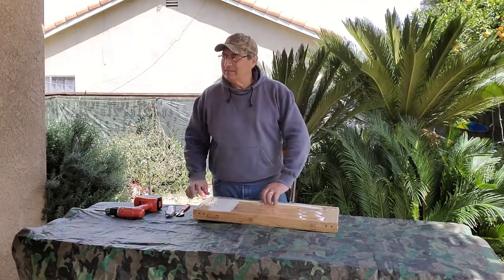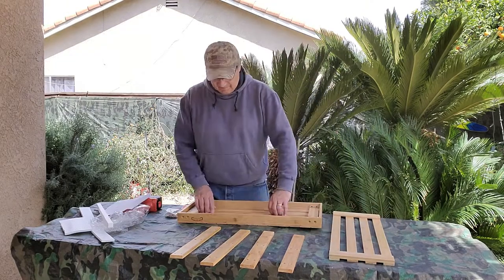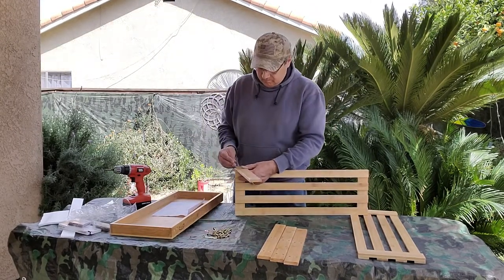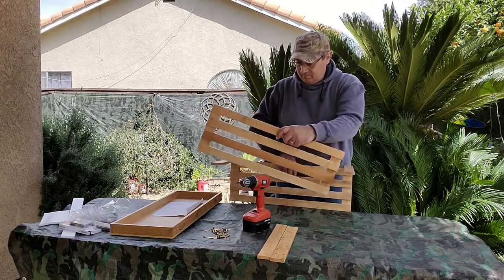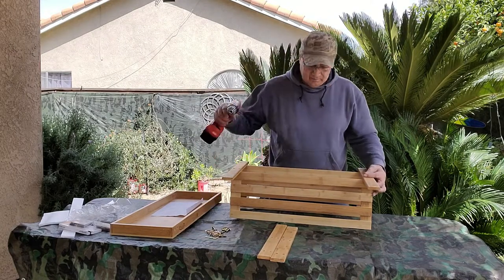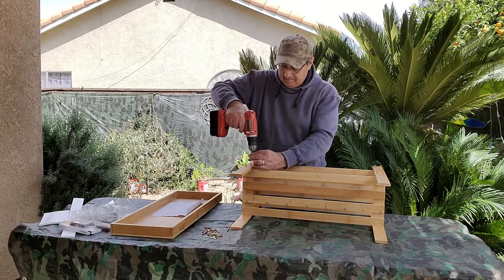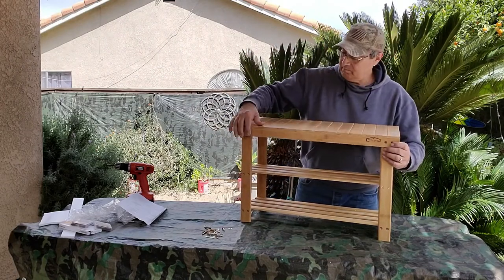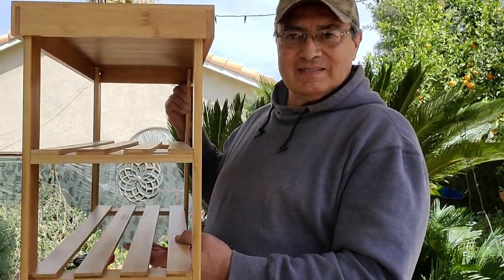How To Assemble A Shoe Rack - Assembly Video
How To Assemble A Shoe Rack - Assembly Video We also recommend an Allen Tool Drill Set because it will cut assembly from 30 minutes to about 10 minutes Manufacturer's Description
👞 Sturdy, durable and built to last - Heavy-duty bench top is made of 100% natural bamboo and can hold up to an impressive 300lbs. It can be used both indoors and outdoors
👟 Shoe bench and storage - Each shoe rack shelf accommodates up to 4 pairs of shoes being due to its an ideal size: of 28.5" long x 12.5" deep x 17.7" tall
🔧 Easy to assemble - The bamboo shoe rack bench is easy to assemble, sturdy, and durable. It comes with all parts and tools necessary for assembly.
👡 Beautiful look - Water-resistant bamboo that wipes down easily with a damp cloth. This entryway shoe rack bench makes everything look beautiful and it will match compliments almost any décor. It fits perfectly in your hallway, closet, living room, bedroom, bathroom, patio or kitchen
👠 What you get - A durable bamboo shoe bench with two shelves, an easy assembly process, and a beautiful storage solution to declutter your home

🟡 If you are interested in purchasing this Homemaid Living Bamboo 3 Tier Shoe Rack with Bench on Amazon here is the

🔧 If you are interested in purchasing the Allen wrench tool set, it is very handy and affordable too